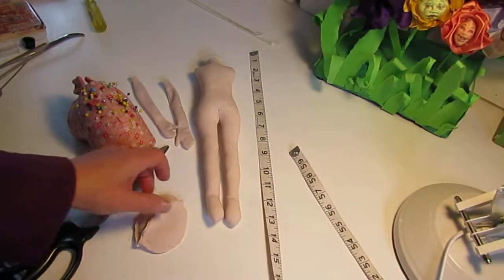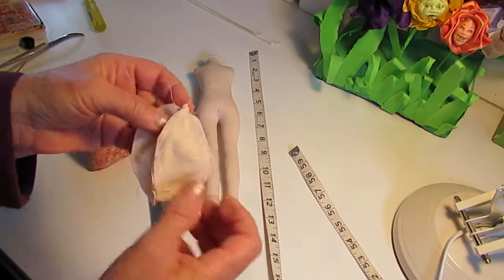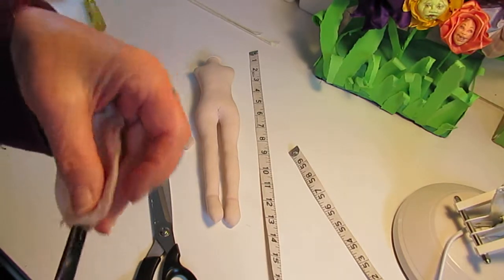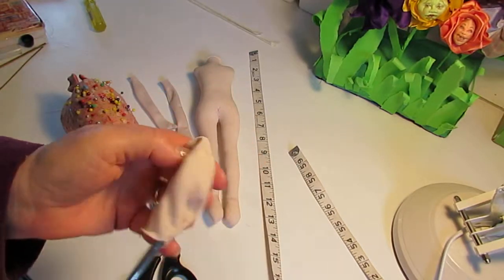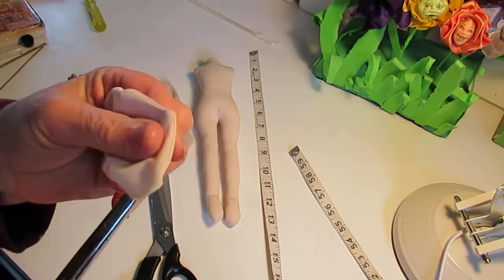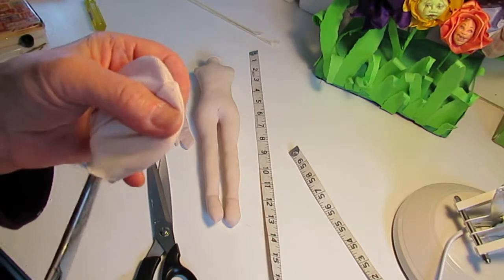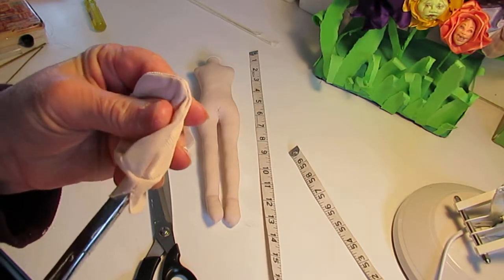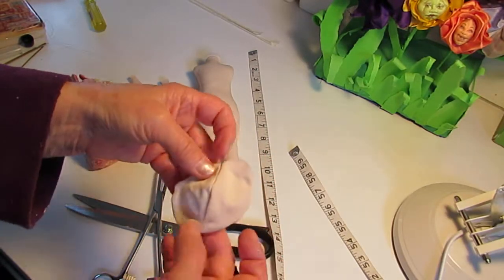5 Turning the head